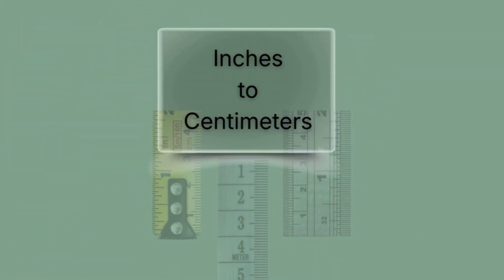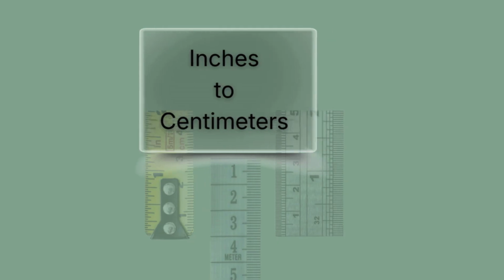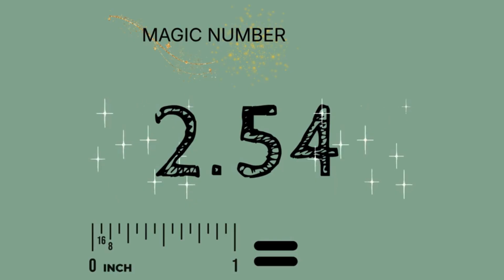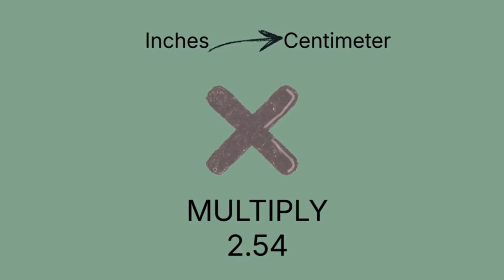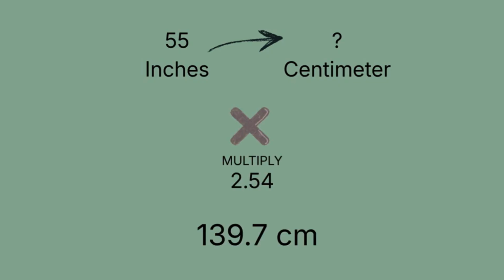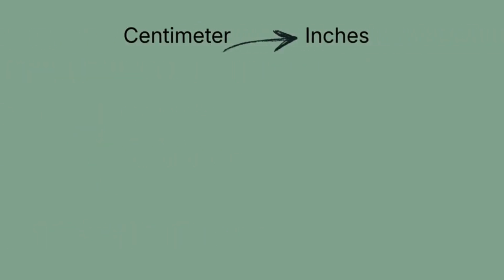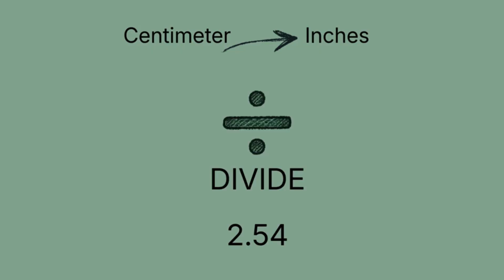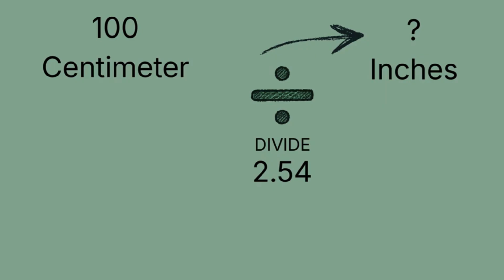Inches to Centimeters Made Easy (2.54 Trick Explained!)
Confused about converting inches to centimeters? This quick lesson breaks it down step by step using the simple “2.54 rule.”

In this video, you’ll learn:

Why 1 inch equals 2.54 centimeters
How to convert inches to centimeters (just multiply!)
How to convert centimeters back to inches (just divide!)
A clear example you can follow along with

Perfect for students, healthcare learners, or anyone needing quick measurement conversions.

👉 Example covered:

55 inches → 139.7 cm
100 cm → 39.4 inches

Simple, practical, and easy to remember.